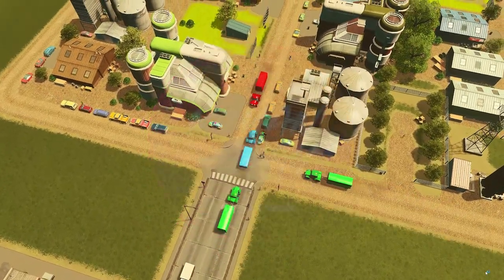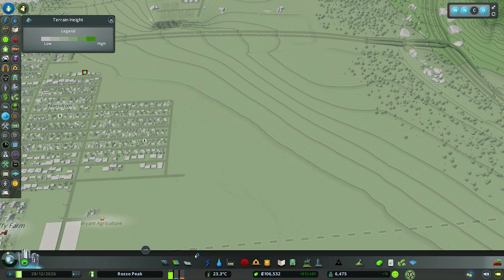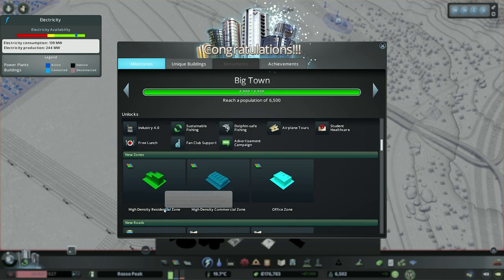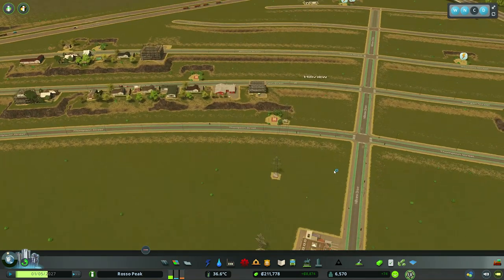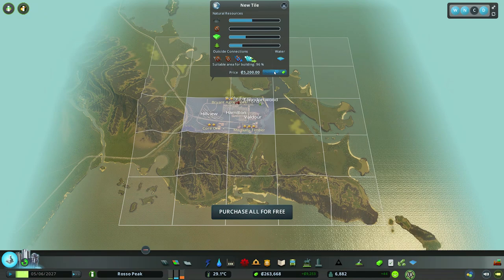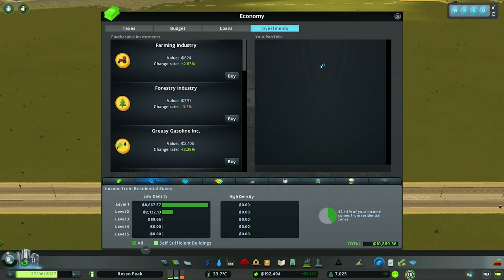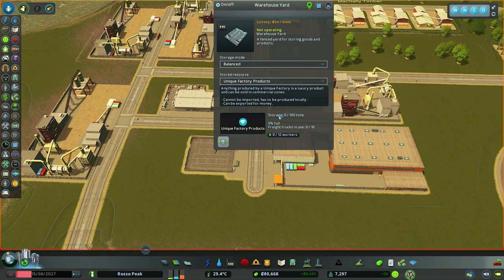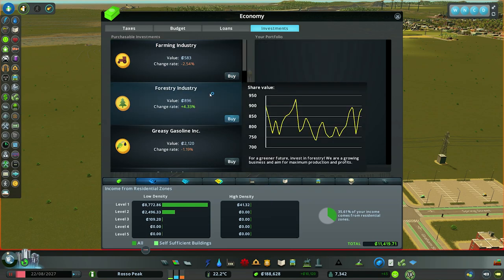Make HUGE PROFIT with Financial Districts and Industries DLC - Rosso Peak #3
In this video, we’ll use the Stock exchange from the Financial Districts DLC and Industries DLC to make huge profits. We’ll then use this money to invest in a new hillside residential district and a downtown district.